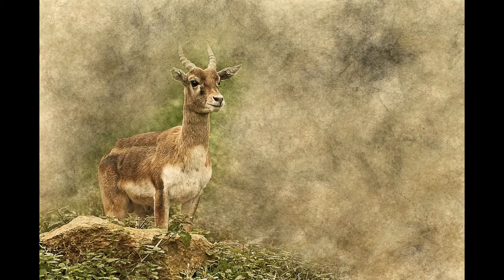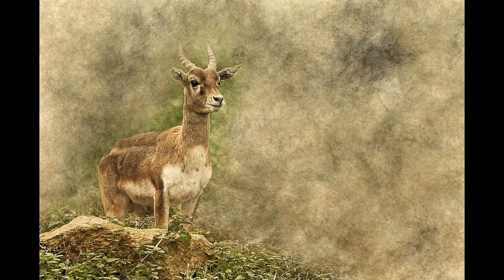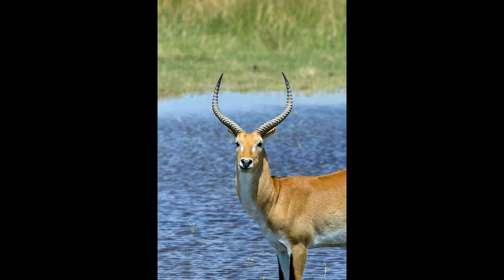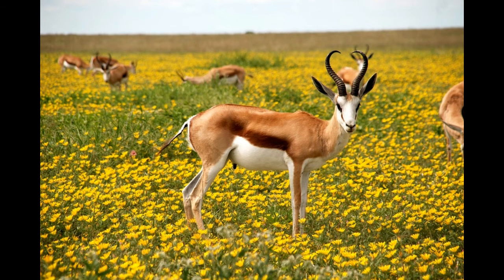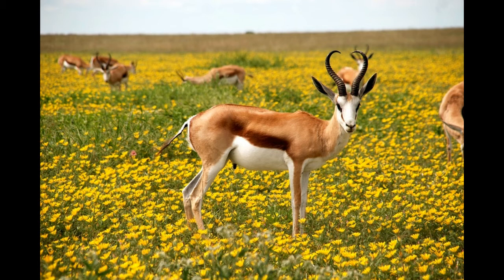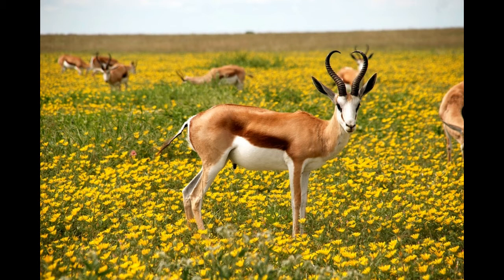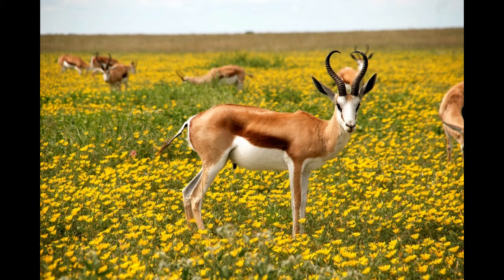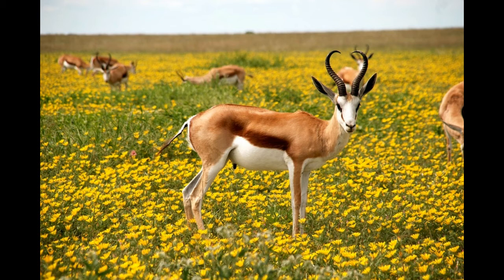Interesting Facts about Antelope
antelope canyon
antelope
antelope canyon tour
antelope lower canyon
lower antelope canyon
tour antelope canyon
antelope canyon arizona
antelope valley
arizona antelope canyon
antelope island
saiga antelope
antelope upper canyon
upper antelope canyon
african antelope
ugg ultra mini antelope
antelope audio
pronghorn antelope
sable antelope
antelope animal